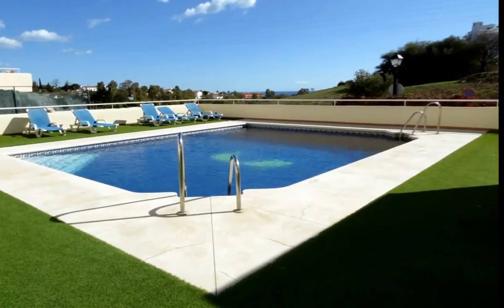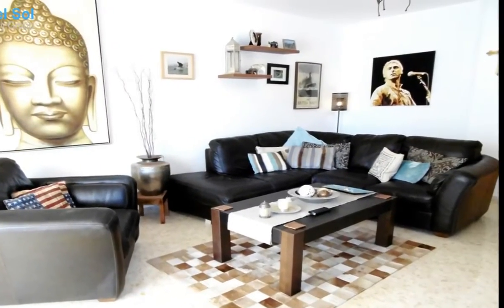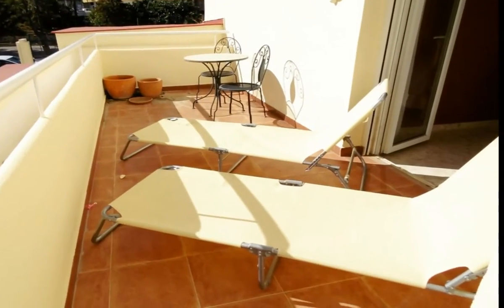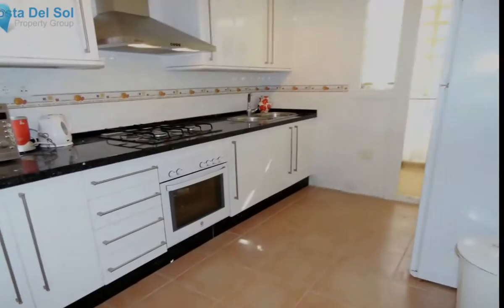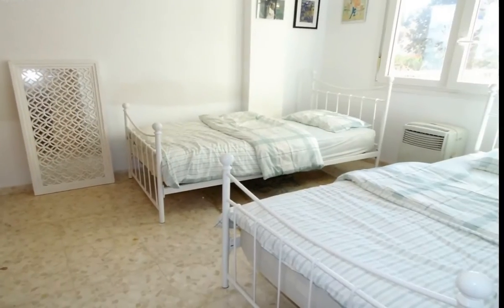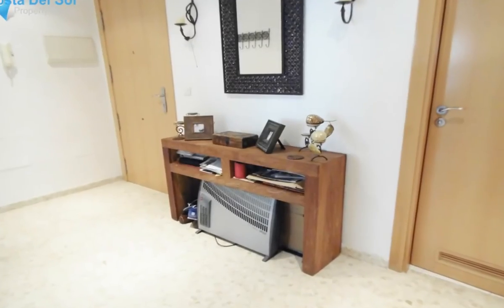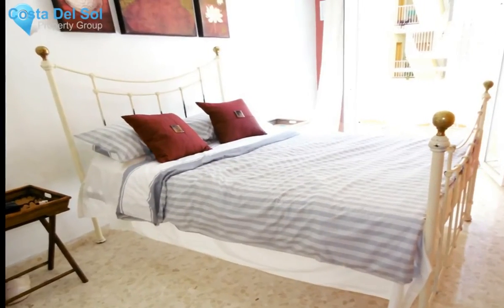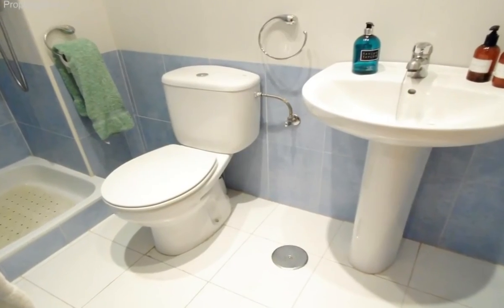2 Bedrooms Middle Floor Apartment in Fuengirola, Costa Del Sol FOR SALE &euro; 179,000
2 Bedrooms Middle Floor Apartment in Fuengirola, FOR SALE &euro; 179,000
Beautiful apartment for sale in Fuengirola, set in an urbanization with community pool and gardens.

This large bright and sunny corner apartment consists off a master bedroom with a private terrace and a guest bedroom, both with fitted wardrobes, and 2 bathrooms, 1 with jacuzzi bathtub and the other a shower, lounge with access to the terrace and kitchen with utility room.

It offers a large terrace that has been partially enclosed with glass curtains for all year use.

It has excellent qualities and is very nice. It stays furnished.

Middle Floor Apartment, Fuengirola, Costa del Sol.
2 Bedrooms, 2 Bathrooms, Built 82 m², Terrace 25 m².

Setting : Suburban, Close To Sea, Close To Town, Urbanisation.
Orientation : West.
Condition : Excellent.
Pool : Communal.
Climate Control : Air Conditioning.
Views : Street.
Features : Covered Terrace, Lift, Fitted Wardrobes, Near Transport, Private Terrace, Satellite TV, ADSL / WIFI, Utility Room, Disabled Access, Marble Flooring, Jacuzzi, Double Glazing.
Furniture : Fully Furnished.
Kitchen : Fully Fitted.
Garden : Communal.
Security : Gated Complex, Entry Phone.
Parking : Underground.
Category : Holiday Homes, Resale.
Covered Terrace;Lift;Fitted Wardrobes;Near Transport;Private Terrace;Satellite TVADSL/WIFI;Utility Room;Disabled Access;Marble Flooring;Jacuzzi;Double Glazing
Suburban;Close To Sea;Close To Town;Urbanisation